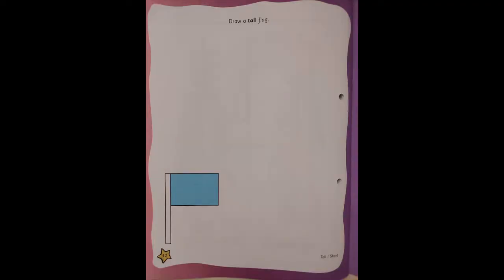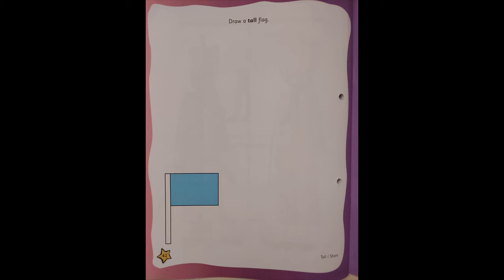The Orbis School - Mathematics - Jr KG - Concept Tall or Short